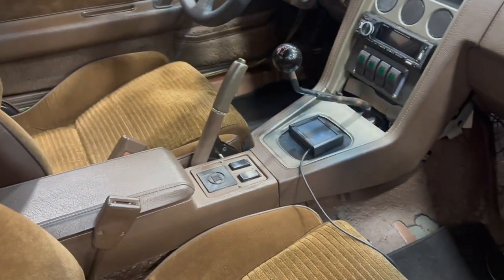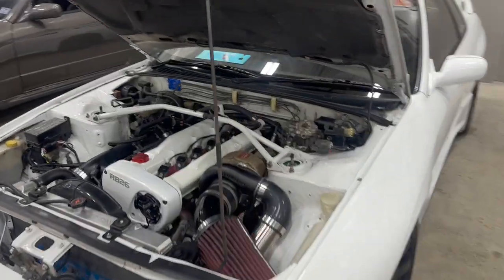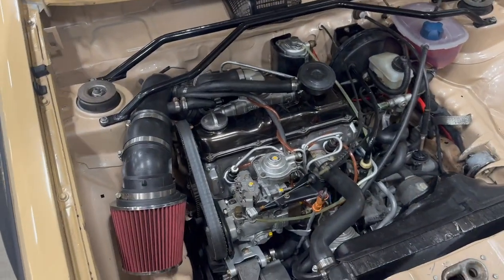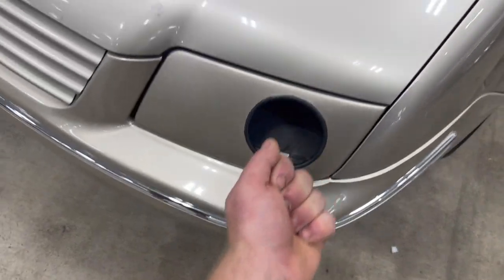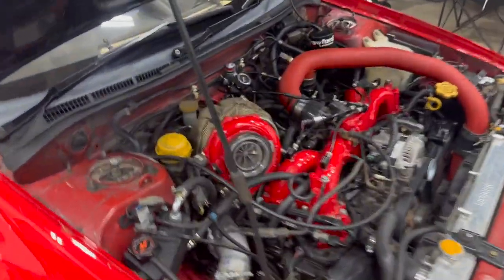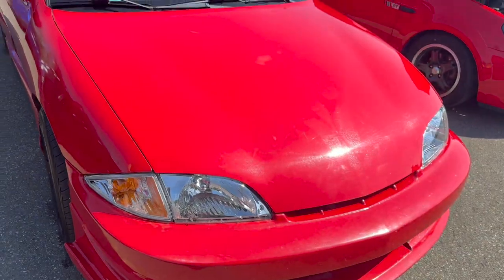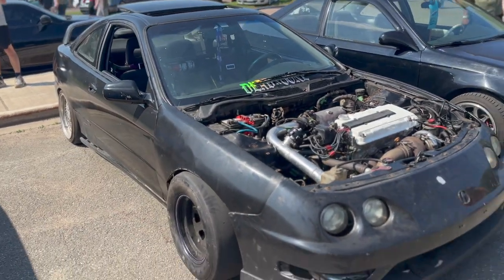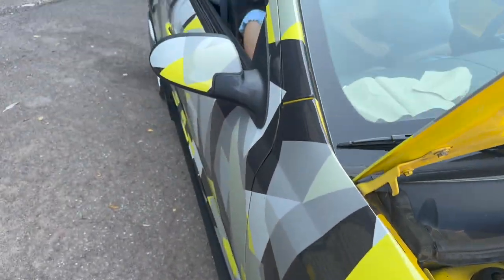Stance East 2023! Exotics, JDM Cars, and a bunch of dad jokes!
Here we went down to Stance East 2023, another show very similar in concept to Roll Call, Speed Sport, and Driven Halifax, in this video we go through our top picks and try to entertain you fellas along the way!